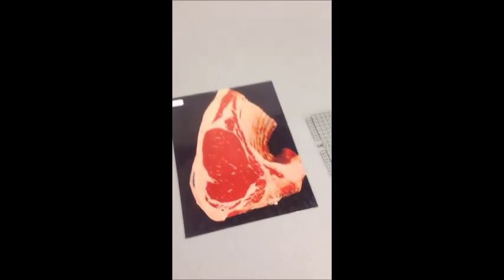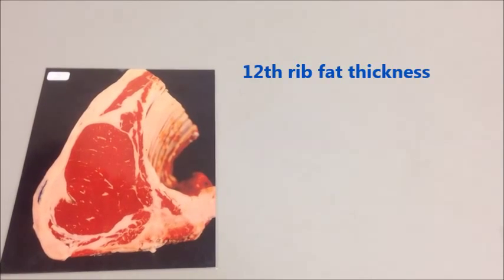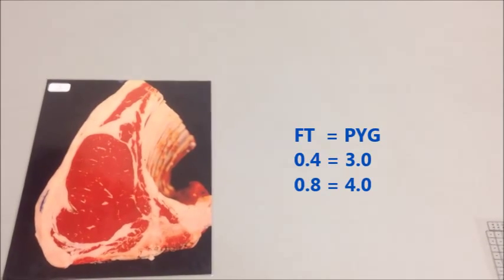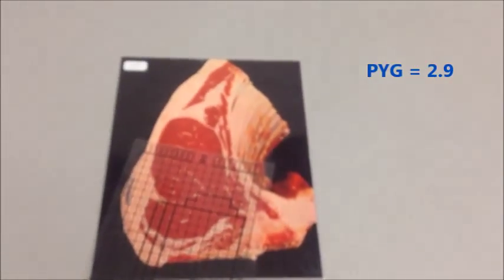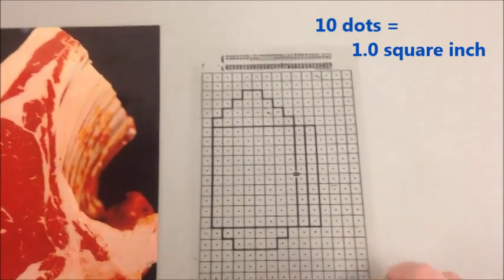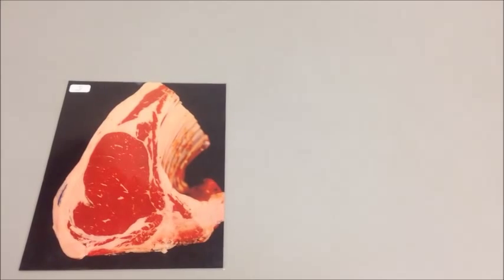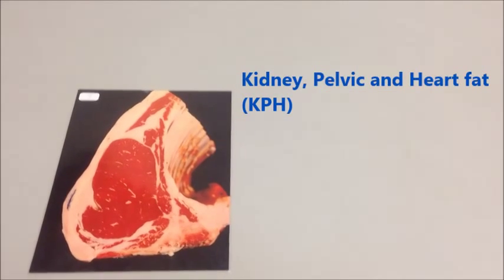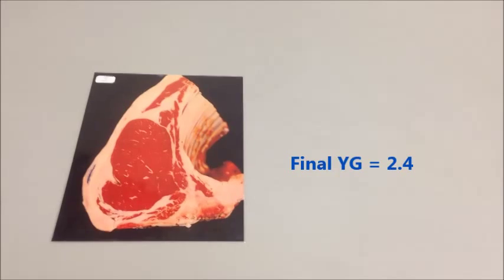Yield grade video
Sometimes you have to teach students how to calculate yield grades with a picture of a ribeye. Its not ideal, but it works.

Here is how I do it.